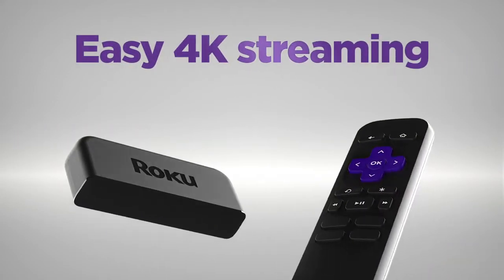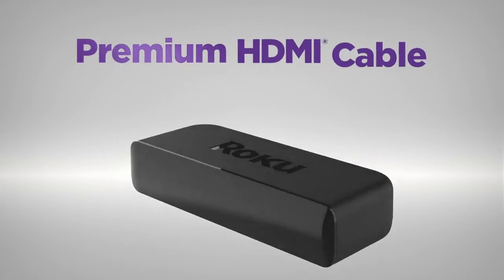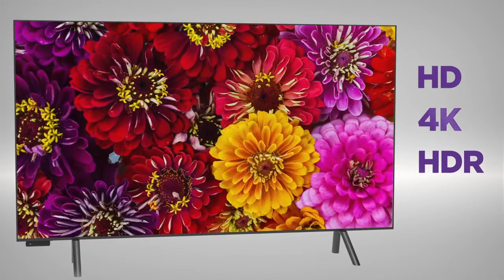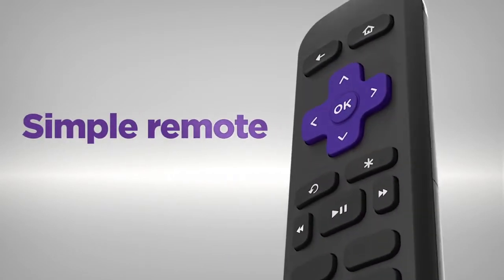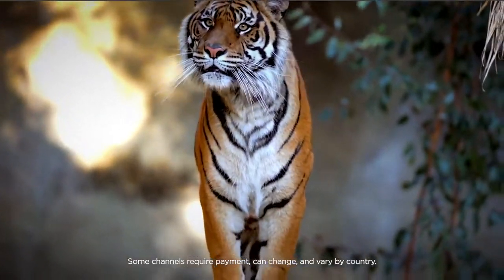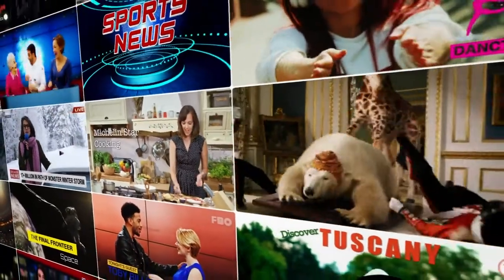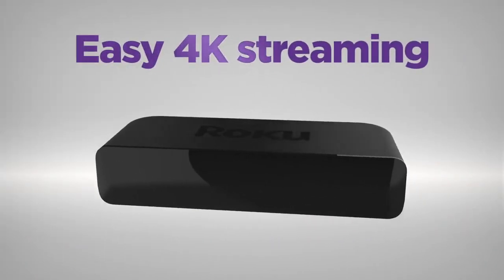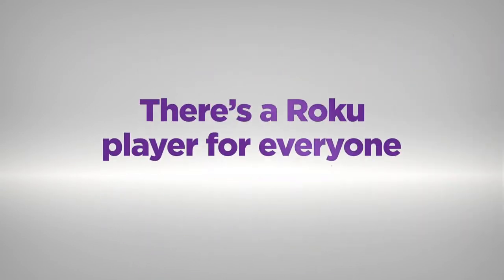Roku Premiere | HD/4K/HDR Streaming Media Player with Simple Remote and Premium HDMI Cable(4)